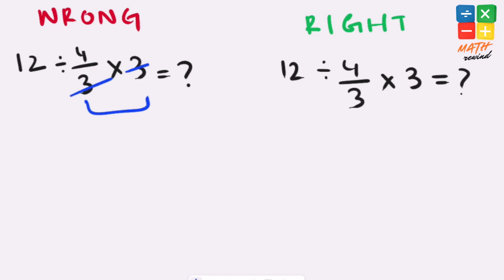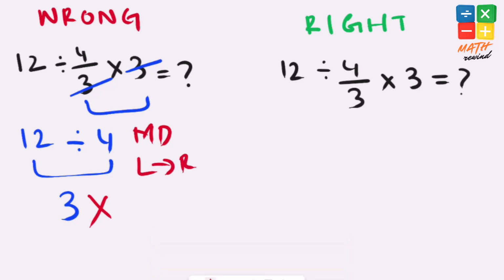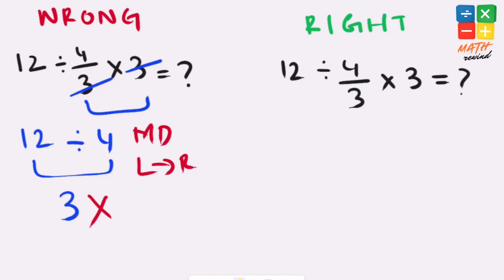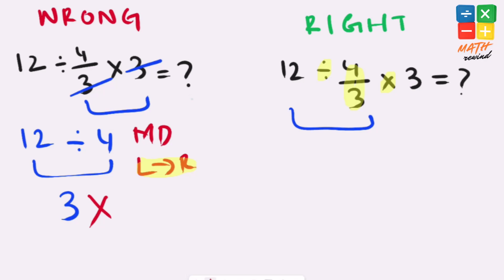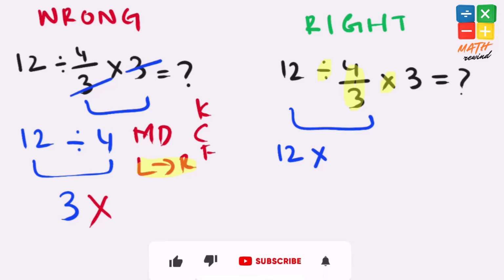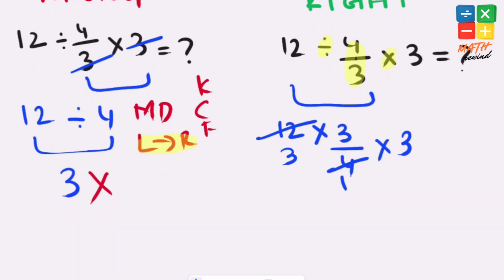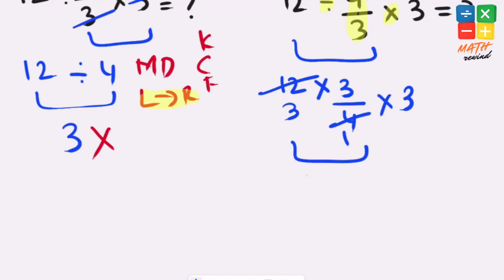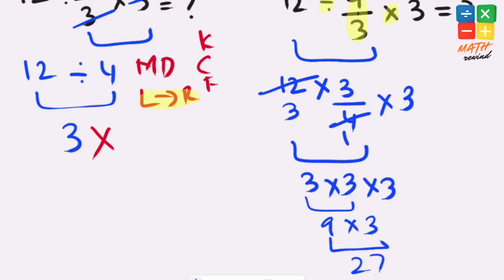Only 5% Can Solve This Viral Math Problem Super Fast!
What is the answer to 12 ÷ 4/3 x 3? Let's rewind and solve it the right way! This viral math problem is stumping the internet, but the solution is clear once you know the rules. 🔥

In this video, I'll break down the Order of Operations (PEMDAS/BODMAS) step-by-step:
• Parentheses First: Where everyone goes wrong
• Exponents & Operations: The correct sequence
• Final Answer: The mathematically correct solution

📚 What You'll Learn:
• How to confidently solve any viral math problem
• The foolproof PEMDAS rules that never fail
• Why implied multiplication causes so much debate
• How to avoid common calculation traps

👉 Ready to master basic math? Watch to the end to never get tricked again!

Enjoyed this?
✅ LIKE if you got the right answer!
✅ COMMENT with your answer before watching - did you get it right?